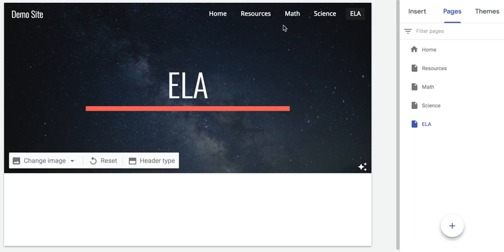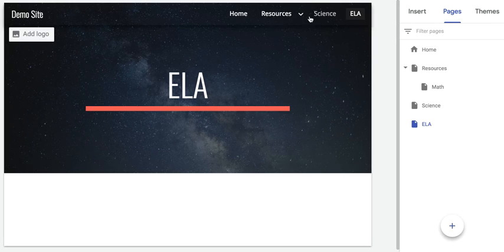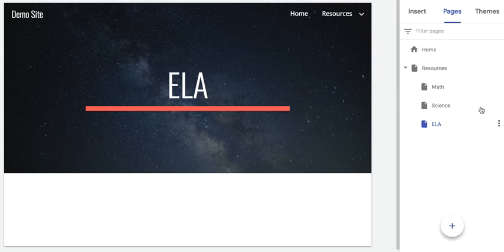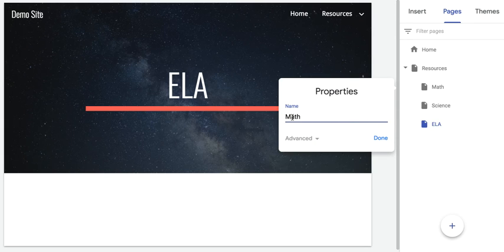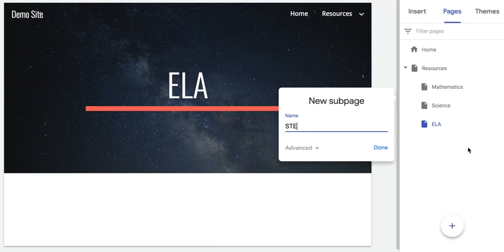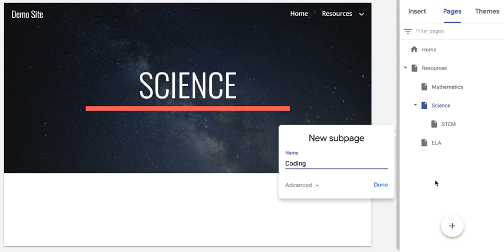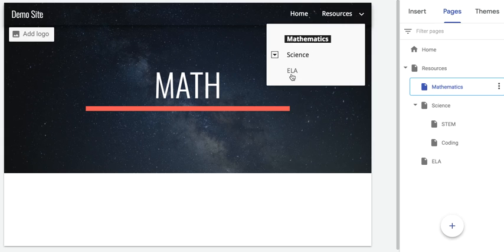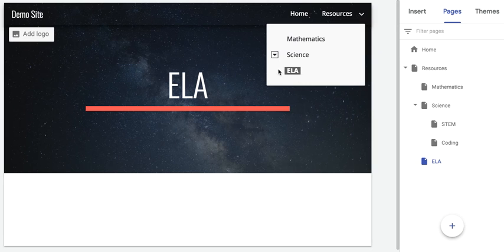6: Adding Pages & Subpages